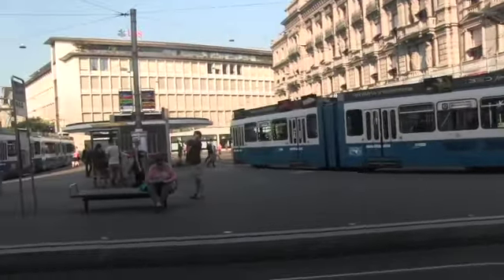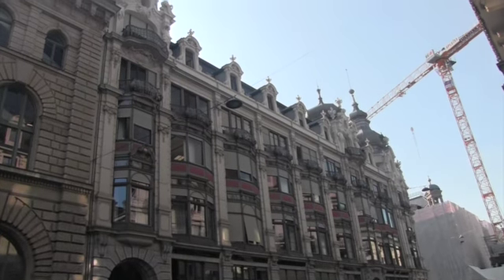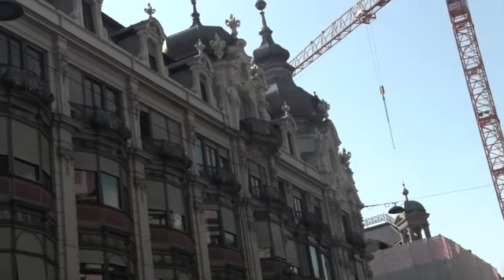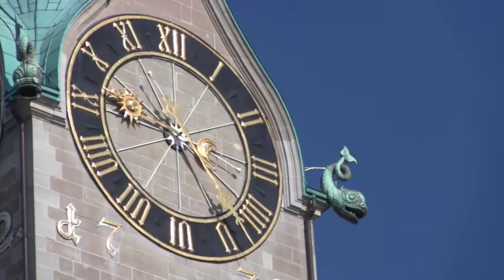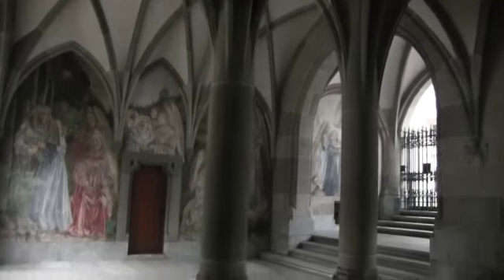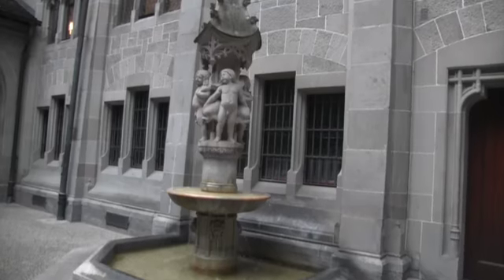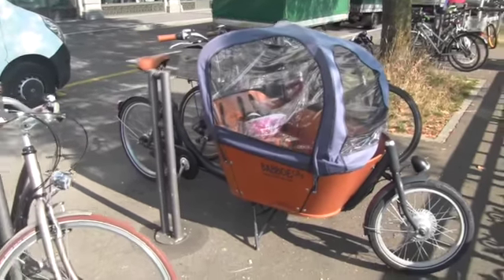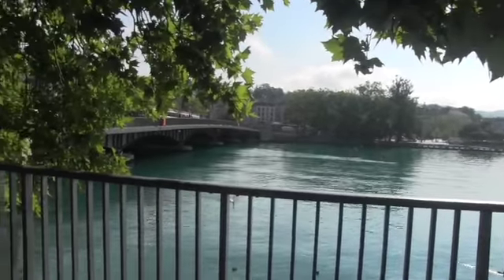004 Zurich: 1st Walkabout 4:-Fraumunster CHR, lake's E side walk SD 480p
00:00 INTRO * Paradeplatz
01:32 *** Fraumunster Church
07:52 *drone pilot
09:47 *** Lake Zurich's E side promenade walkabout….